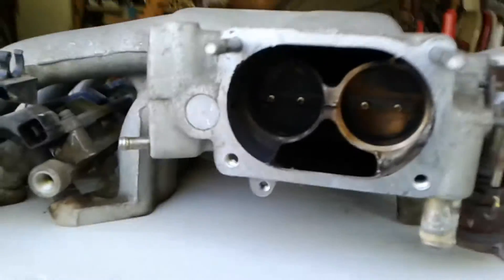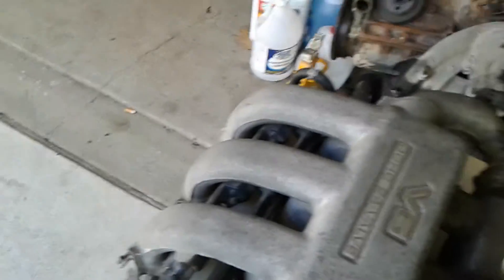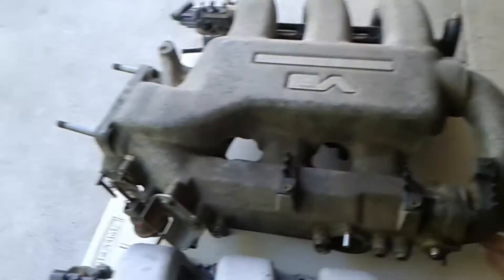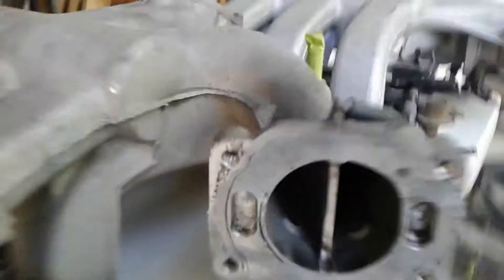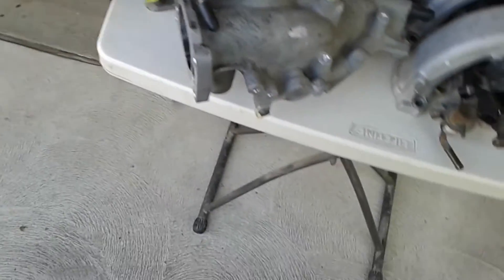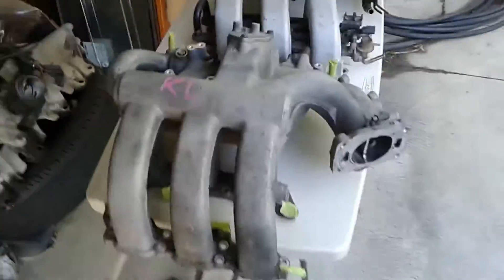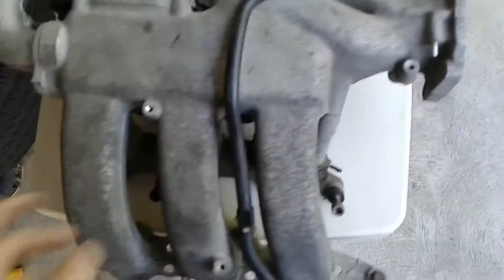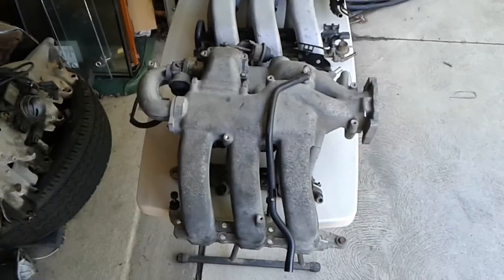KLDE, KLZE, KLZE curved neck, and KLG4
A quick look at KL intake manifolds which use VRIS valves to lengthen and shorten intake length. They are tuned for max torque at different RPMs and each intake has it's own ECU timing for when the valves open and close.